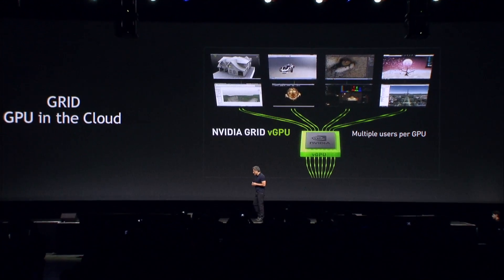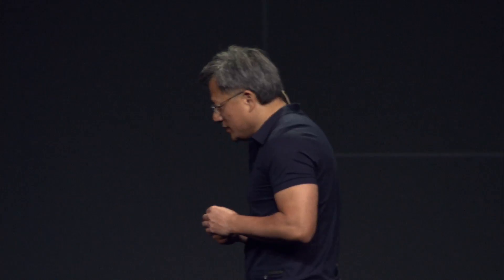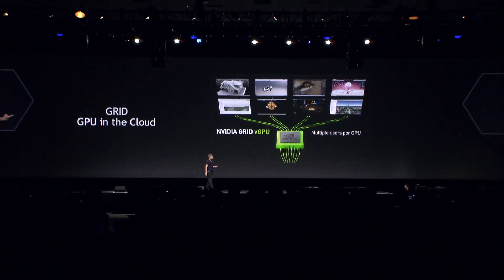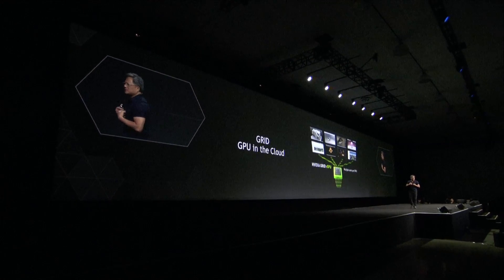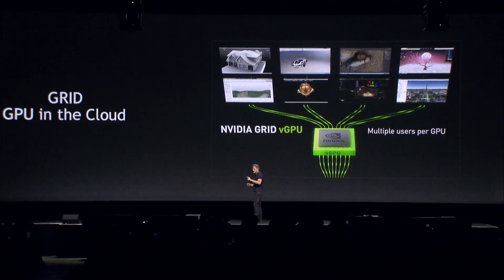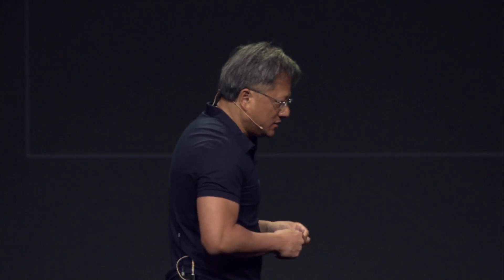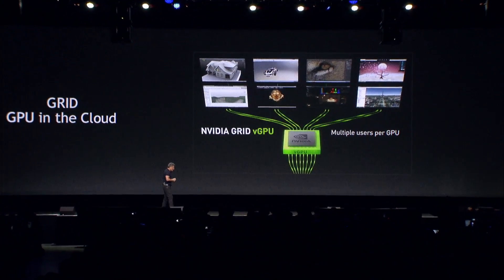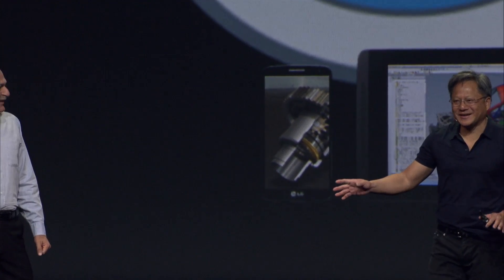GPU Technology Conference 2014: NVIDIA GRID: GPU in the Cloud, with VMware (part 8) GTC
GTC: Bringing graphics-rich virtual desktops and applications to public clouds, the VMware Horizon DaaS platform with NVIDIA GRID technology was introduced by VMware CTO Ben Fathi and NVIDIA co-founder and CEO Jen-Hsun Huang at GTC 2014, in San Jose, Calif.